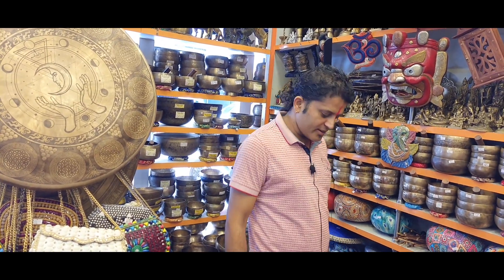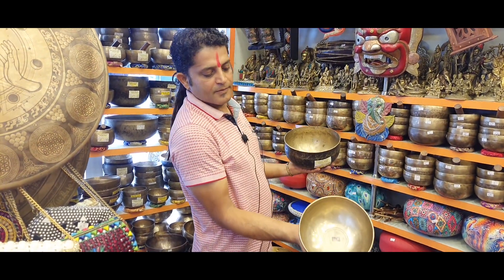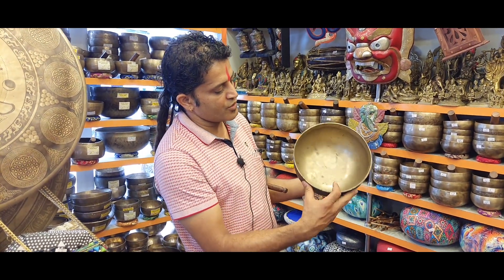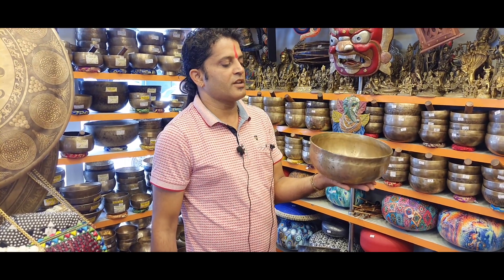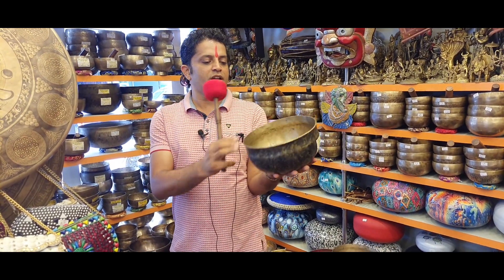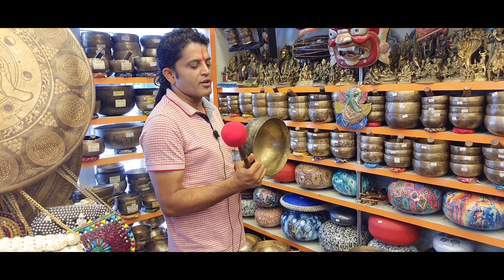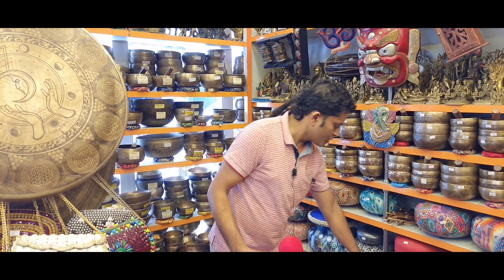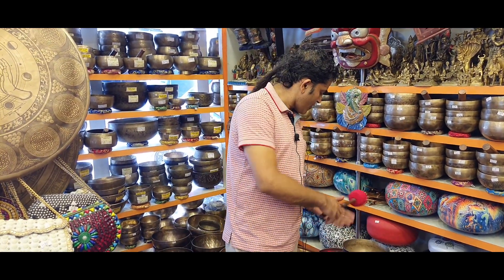Ultabati antique singingbowl/ Himalayan singingbowl Nepal 🇳🇵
Ultabati

The Ultabati bowl is characterized by the fact that the bowl’s side is bent below the rim. These bowls are not very popular and are hard to find in better tone quality. The remaining part is rugged with hammer marks. The bowl is lightly brushed inside, and the lower side of the collar is blackened or mottle.
Sometimes they are used to store grain. Ultabati is also used in ceremonies, musical feasts, and ritual usage. The bowls of Ultabati have the same low tones as the Jambati ones.

Ultabati singing bowls are a type of traditional Himalayan singing bowl with a unique shape that resembles an inverted bell or mushroom. The term "Ultabati" means "upside-down bowl". These bowls are typically made of a mixture of metals and are played with a mallet or striker to produce a deep and resonant sound.

Google map
Himalayan Singing Bowl
17 Street, Lakeside Road, Pokhara 33700

singingbowl singingbowlmeditation chakrahealing 7chakra healing meditation buddha statueofmetal soundofom omsound valueofsingingbowl heartchakra crownchakra rootchakra thirdeyechakra throatchakra solarplexushealing sacralchakrahealing handmadetibetanbowl tibetansingingbowl tibetangong tibetanbell bajra yogawithsingingbowl deepsleepsound depresion migraine headacheackproblem power ofsingingbow d ppm b